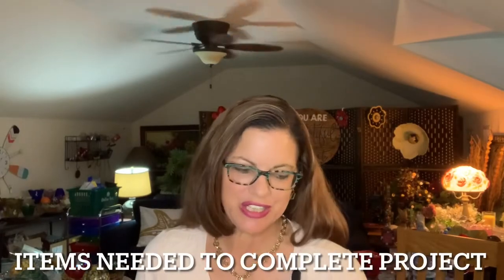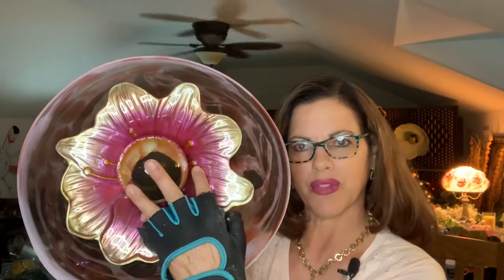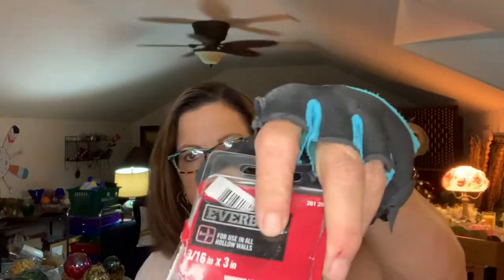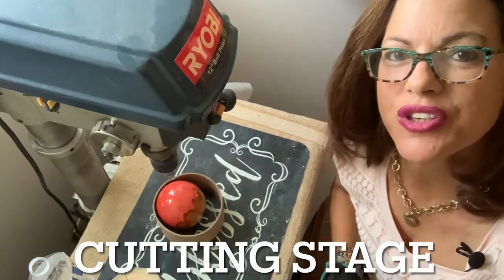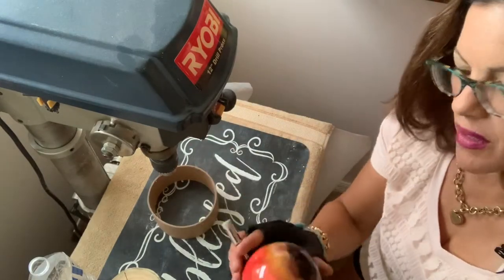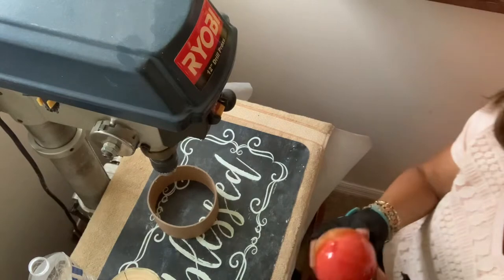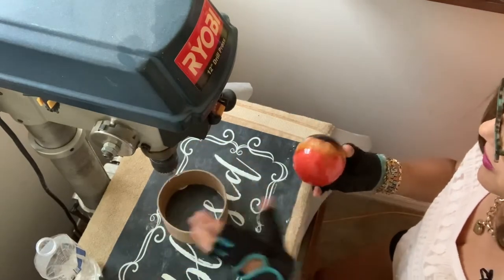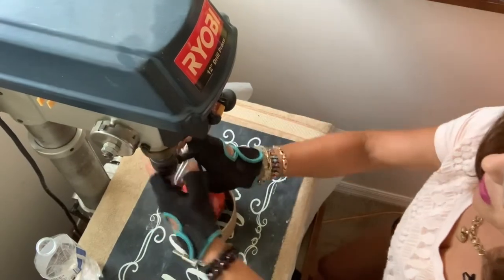How to make a pinkalicious garden glass flower.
One of my passions is glass garden flowers. My channel is in place to share my passions and
all my tips and techniques on how to create a garden glass flowers and more.

Hand made, one of a kind, glass garden bouquet flower created by Robin Clayton/Zodicatthefarm.

List of items/supplies needed to create this project:

Glass already pre-assembled and cleaned
Diamond glass drill bit ( local hardware store or Amazon)
Hook for mounting glass (Hobby Lobby)
Plate stand to mount indoors
Outdoor stand can made using PVC, Conduit or Copper
Safety Gloves/protective eye-ware
Water for drilling
Your creativity.

Thanks so much! Robin Clayton